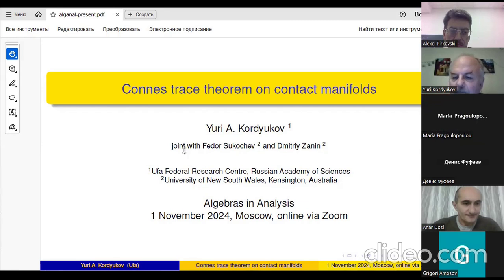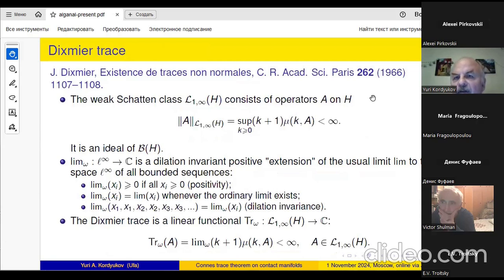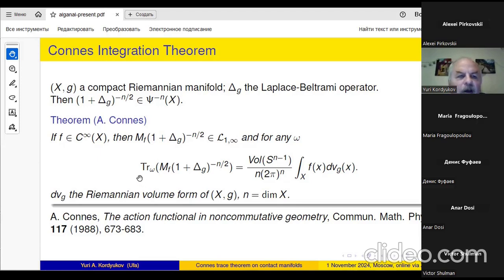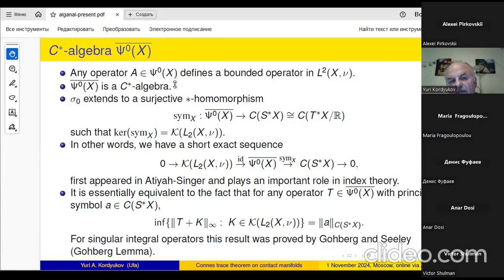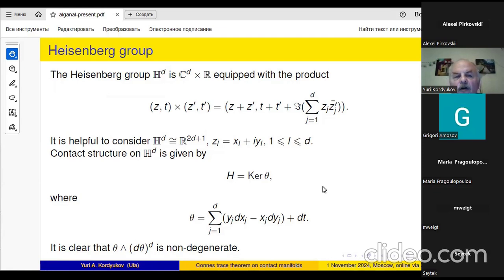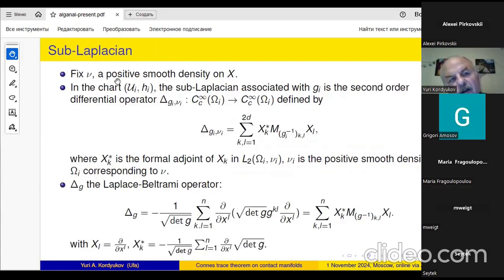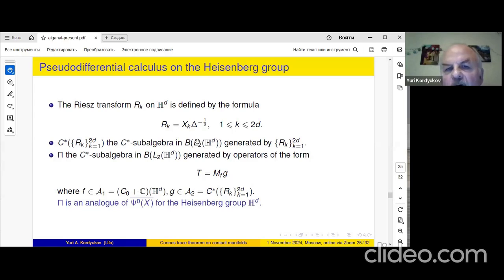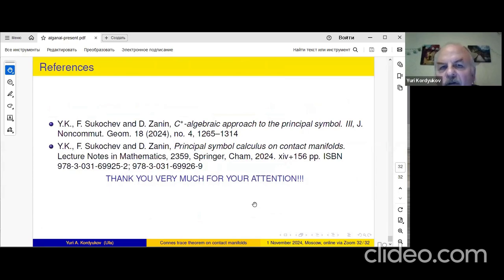Yuri Kordyukov. Connes trace theorem for contact manifolds. 01.11.2024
Connes trace theorem relates the asymptotic behavior of the eigenvalues of a negative order pseudodifferential operator on a compact manifold to its principal symbol. Its corollary is Connes integration theorem, which allows us to compute the integral of a continuous function on a compact Riemannian manifold with respect to the Riemannian volume form in terms of the Laplace-Beltrami operator. These results are of fundamental importance in noncommutative geometry, since they allow us to introduce the general concepts of noncommutative integral and noncommutative Yang-Mills action. We discuss analogs of Connes theorems for contact sub-Riemannian manifolds and the contact sub-Laplacian. The proofs of these theorems rely on new constructions of the pseudodifferential calculus and the principal symbol map on compact contact manifolds based on the theory of C*-algebras. The results were obtained jointly with F. Sukochev and D. Zanin.